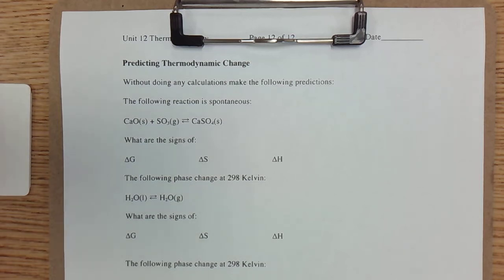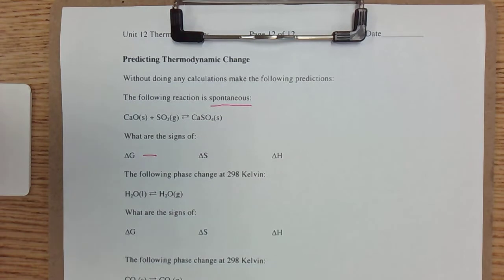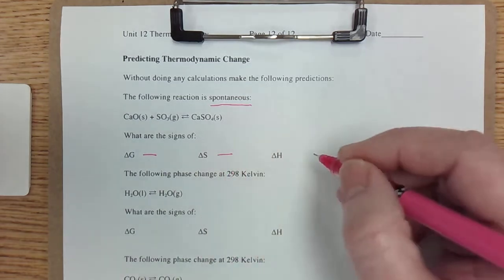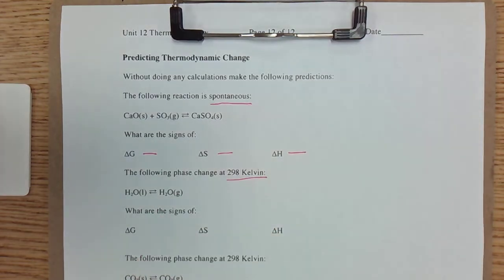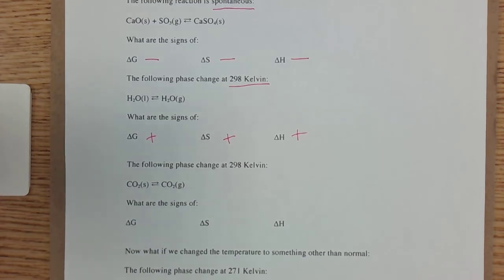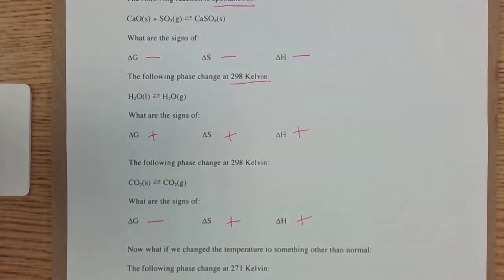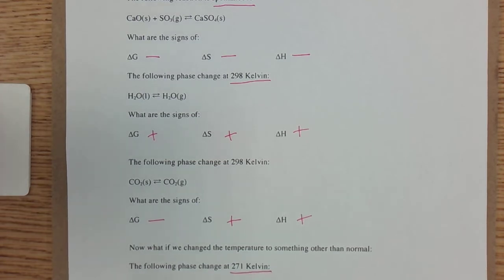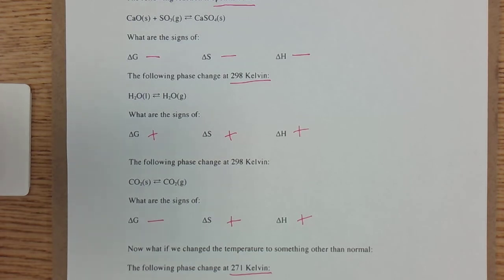Honors Heat pg 12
Page 12 of 12 for the Honors Chemistry Lecture Outline dealing with Thermodynamics.

This page looks at a qualitative picture of enthalpy, entropy, and free energy.